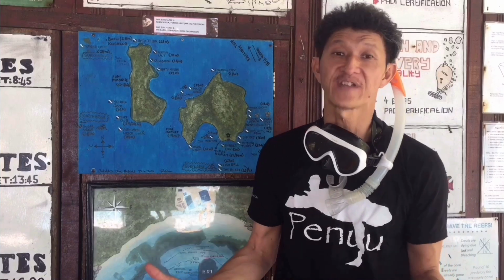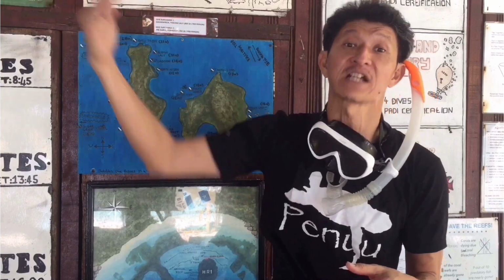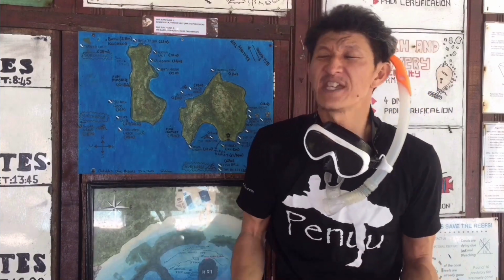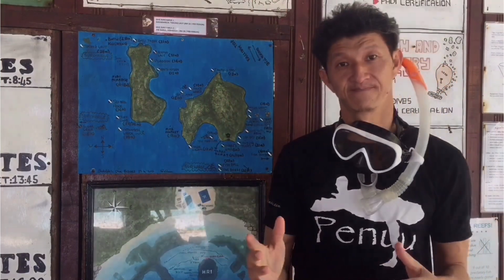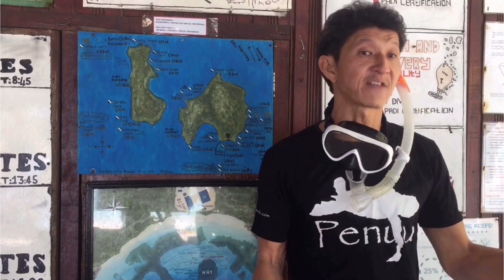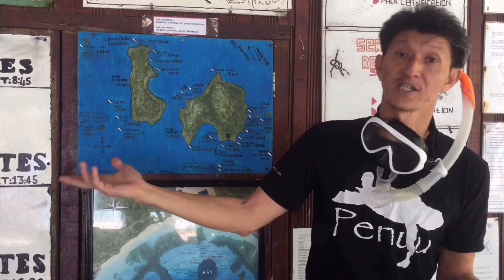Why Do We Do A Check Out Dive?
Wonder why the dive shop always ask you to do a check out dive at easy shallow dive site for your first dive, despite how many logs you have accumulated? Find out the real reasons behind, both for the diver and the dive operator.

Apologise for the missing part of AIR CONSUMPTION. We have uploaded the missing section as another 1 minute video. You may check it out using the following link: